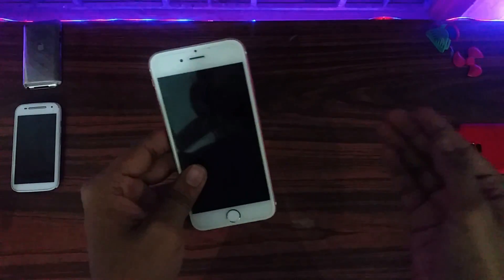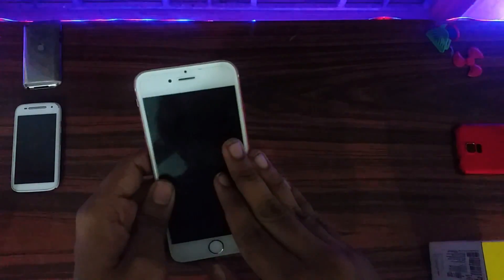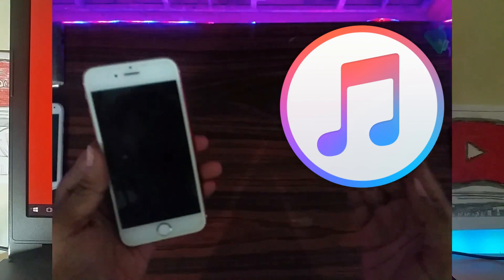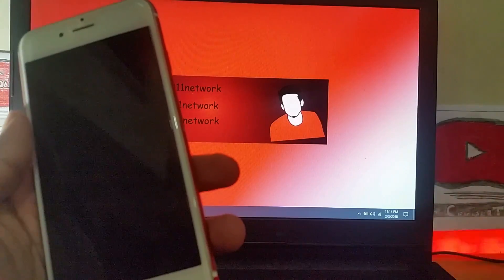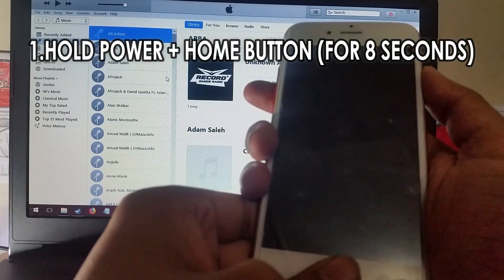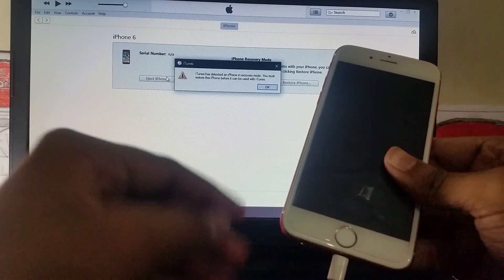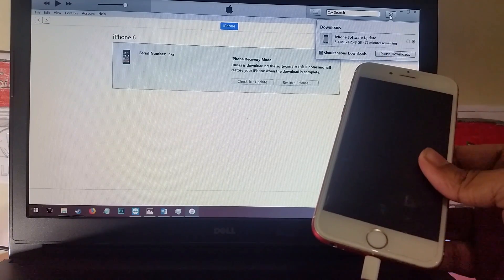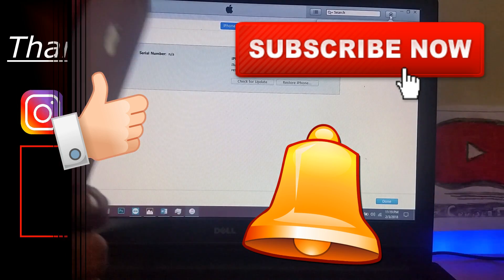How To Fix iPhone Stuck At Apple Logo/Black Screen (DFU Technique 2021)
Recoverit Software: You can recover 100 MB file in the free version:

You can try ReiBoot ) to quickly enter and exit recovery mode, and fix all kinds of stuck iPhones (iPhone Xs/Xr/X/8/7/6s/6/5s/5c/5/4s/4)

How To Fix iPhone Stuck At Apple Logo/Black Screen (DFU Technique 2018)

NOTE : CHANNEL NAME HAS BEEN CHANGED FROM A0911 NETWORK TO DRONZERTV , ALL THE SOCIAL MEDIA LINKS HAVE BEEN UPDATED AS WELL

In this video I am showing on how to enter DFU mode on and restore iPhone Firmware . This method fixes various such problems, so if you are an iPhone user watch till the end and save some money by doing things yourself. Thank You!

My Setup :
Laptop : Dell Inspiron 3558
Processor : Intel Core-i3 5015u @2.10Ghz
Graphics : NVIDIA GeForce 920M 2GB
Memory(RAM) : 4 GB DDR3
HDD : 1TB WD @5400rpm
Mouse : Logitech MX518 (5 button setup)
Mouse Mat : Razer Goliathus
Keyboard : Trance-Tech USB standard
Headset : HyperX Cloud Core